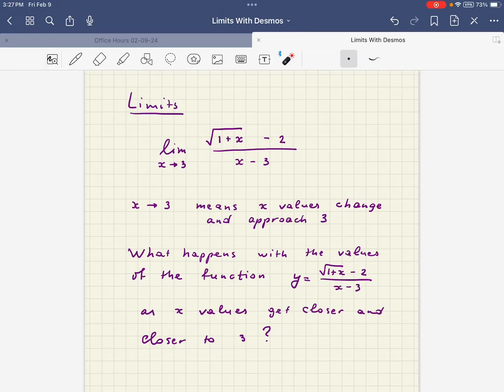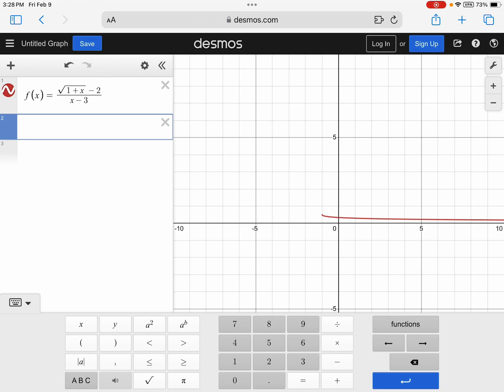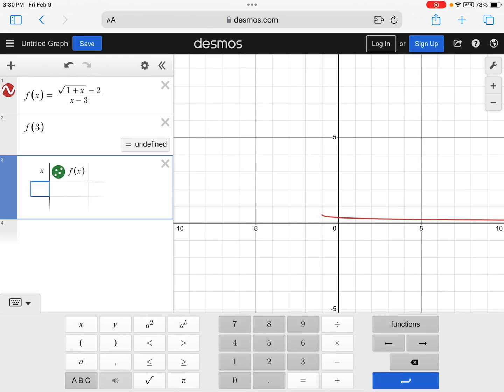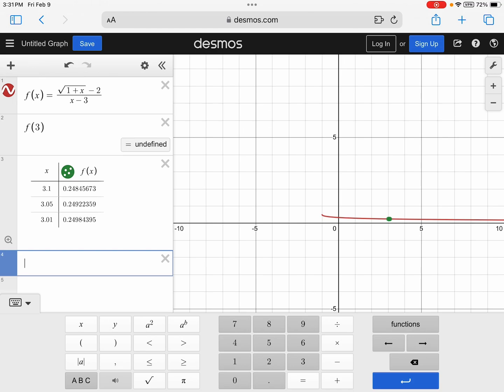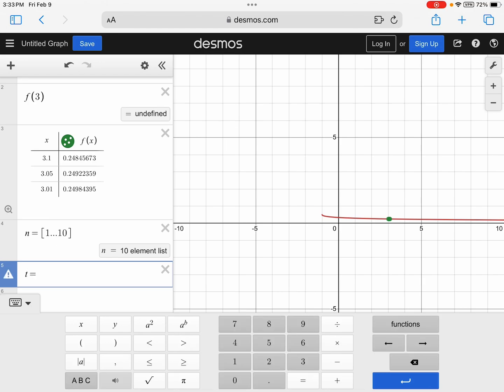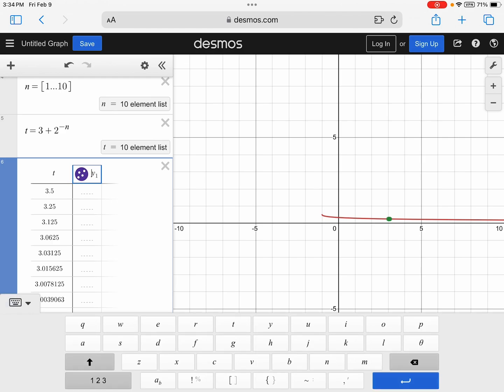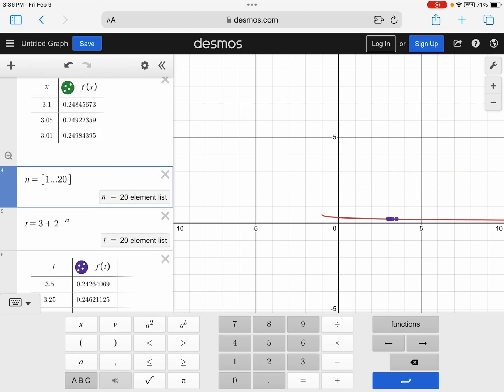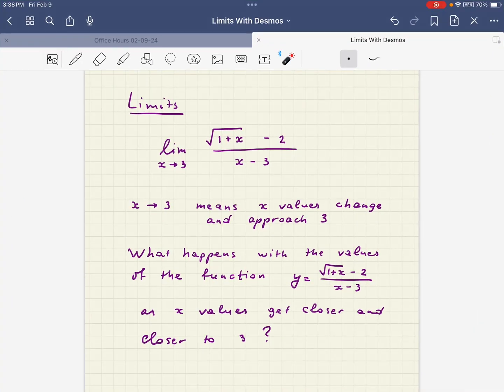Limits with Desmos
This video explains how to use Desmos to explore limits numerically.